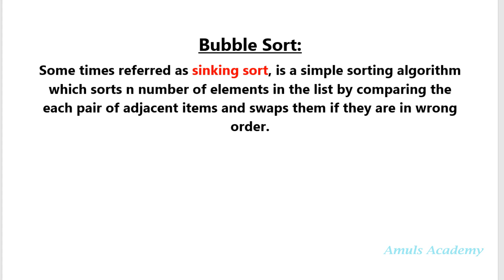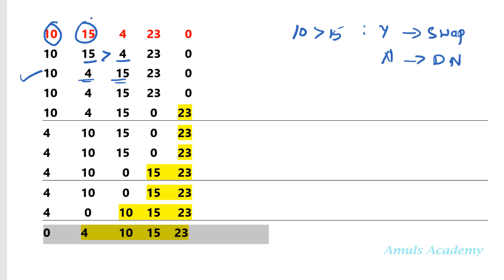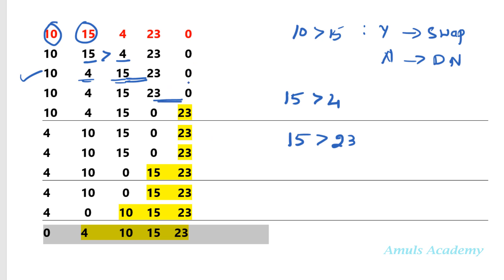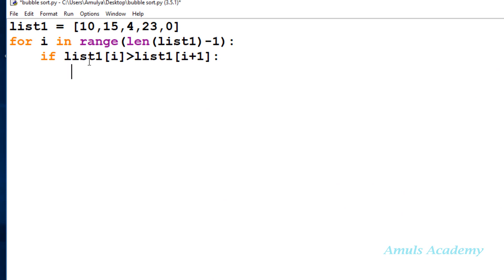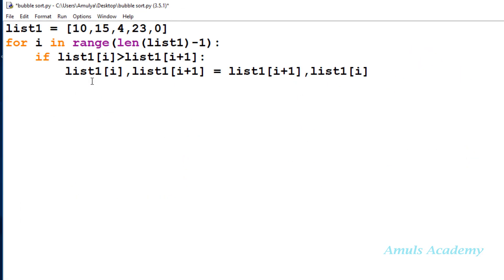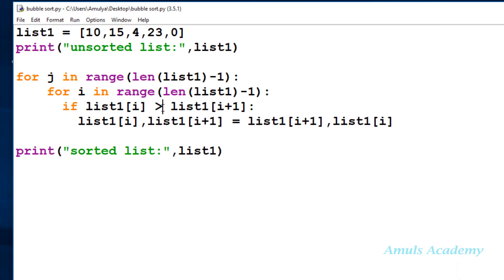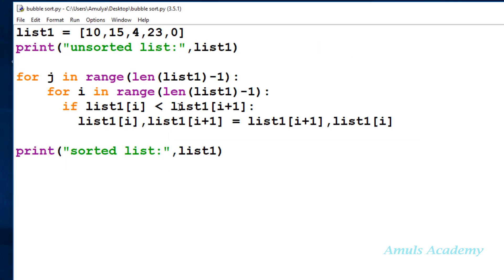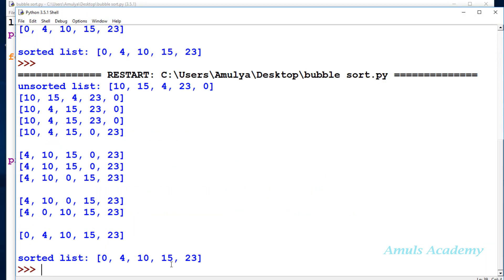Python Tutorials - Bubble Sort Program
In this Python programming video tutorial we will learn about bubble sort program in detail.

Bubble sort, sometimes referred to as sinking sort, is a simple sorting algorithm that repeatedly steps through the list to be sorted, compares each pair of adjacent items and swaps them if they are in the wrong order. The pass through the list is repeated until no swaps are needed which indicates that the list is sorted.

The algorithm which is a comparison sort is named for the way smaller or larger elements "bubble" to the top of the list. Although the algorithm is simple, it is too slow and impractical for most problems even when compared to insertion sort. Bubble sort can be practical if the input is in mostly sorted order with some out-of-order elements nearly in position.

Here we are writing the program using bubble sort algorithm.